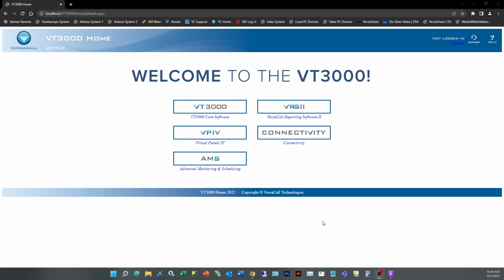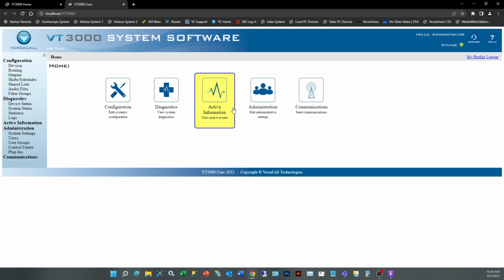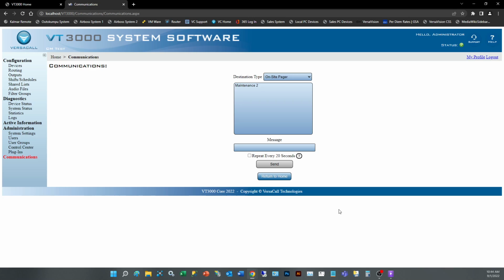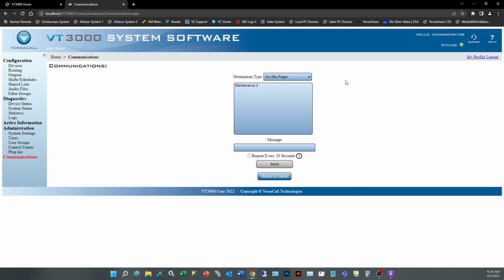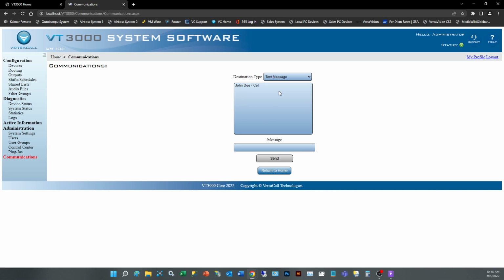VersaCall - VT3000 How To Guide - Test Text Message